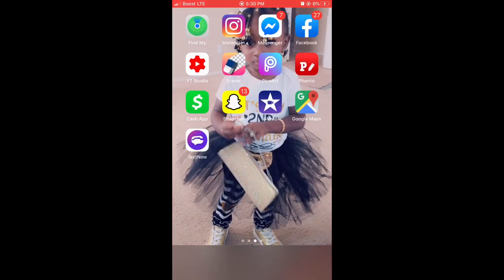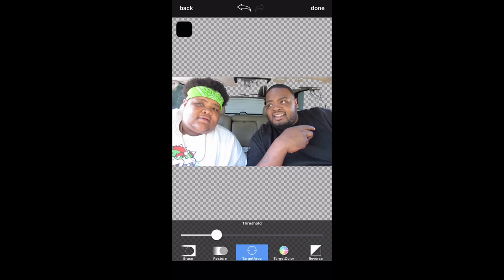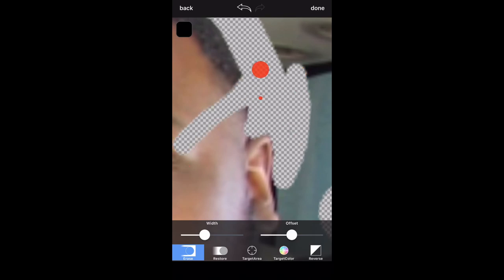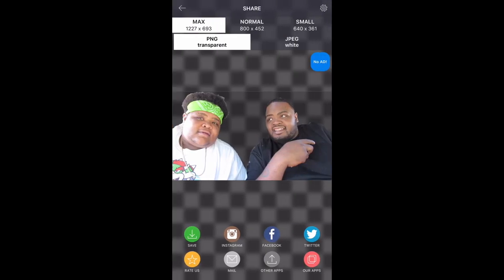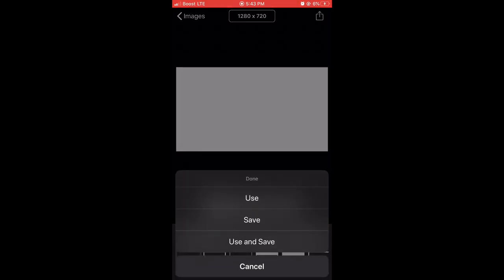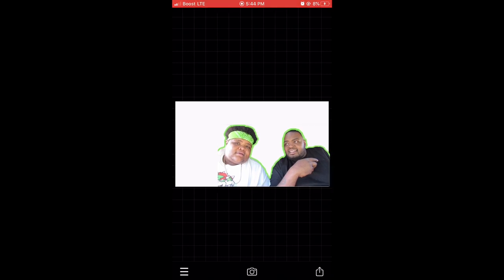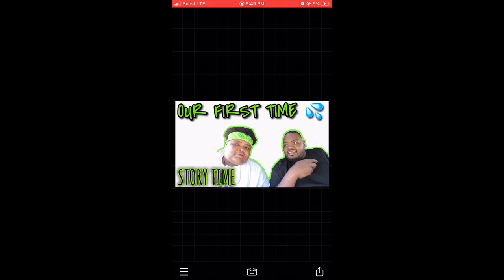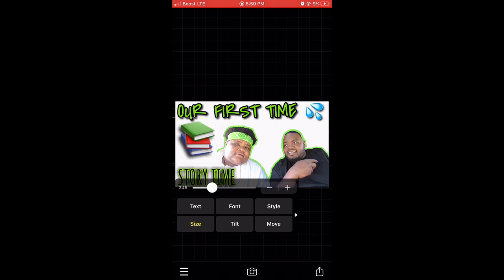HOW TO MAKE A YOUTUBE THUMBNAIL (TUTORIAL)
APPS TO USE : Phonto, PicsArt And Eraser App

Catch Me Live On Facebook: @ Monalisa Benson

Add Me On Snap: badbitch_Magnet

Thanks For All The Support I Love You Guys!